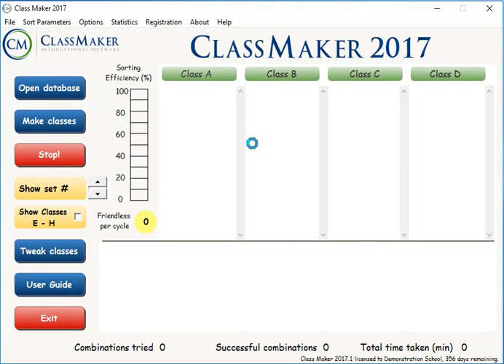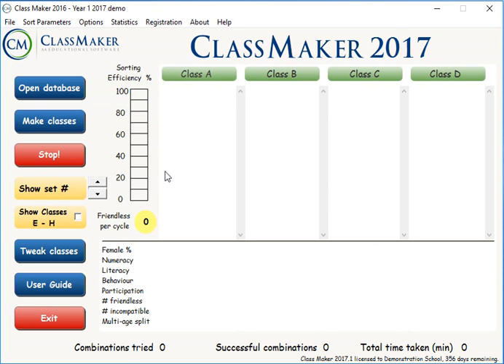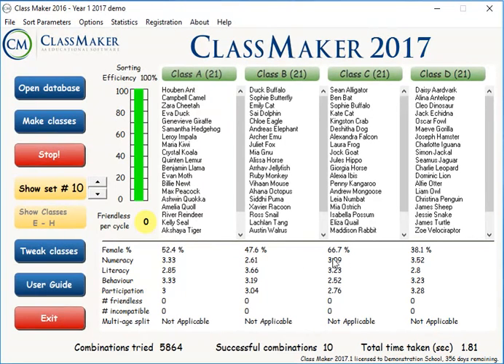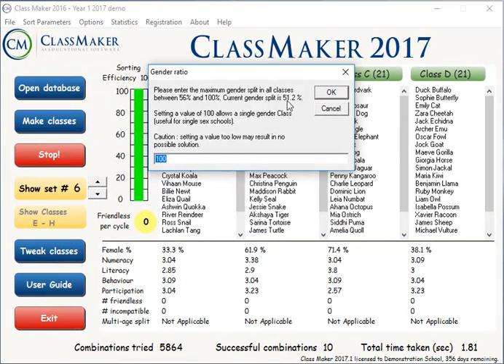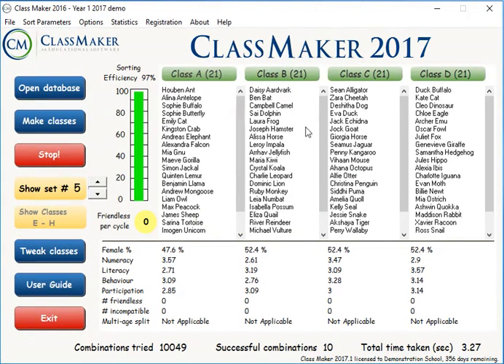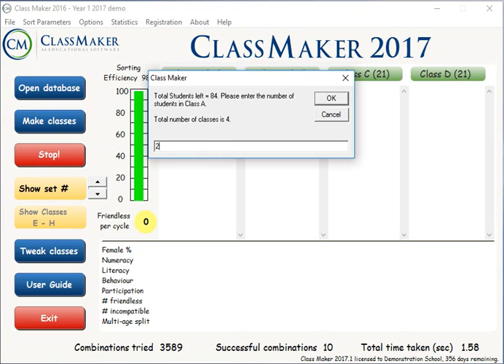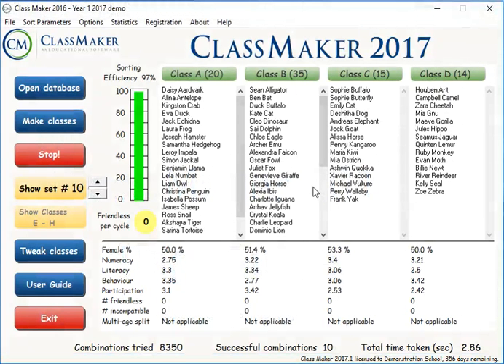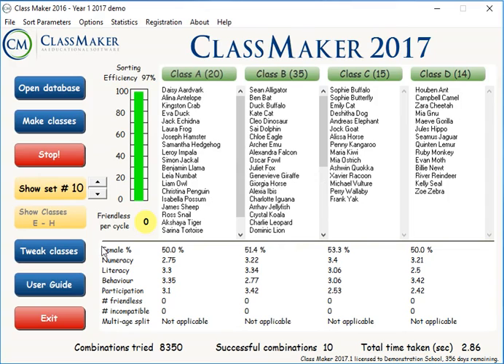Class Maker 2017 program instructions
Class Maker 2017 instructions on how to use Class Maker to create your class lists